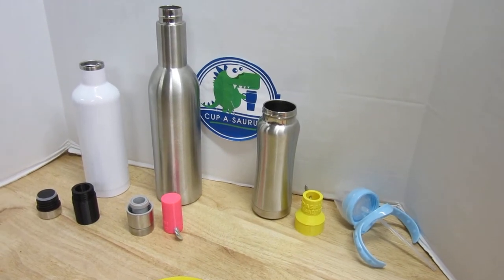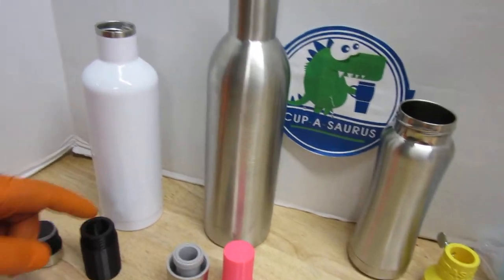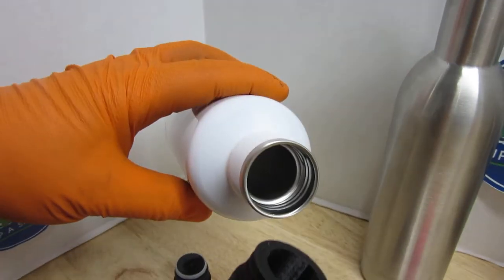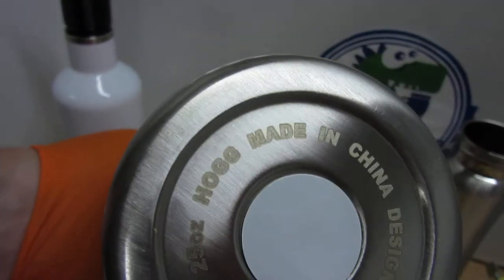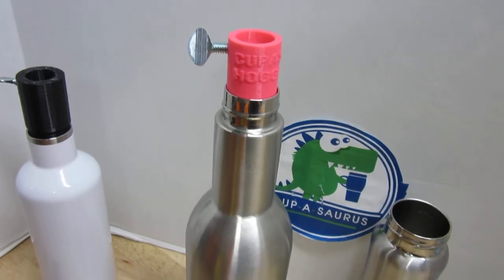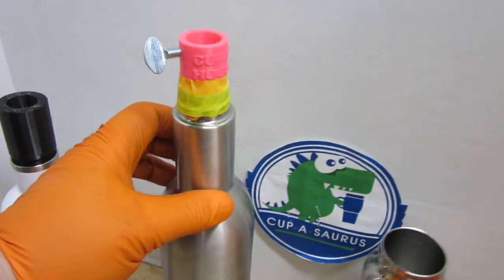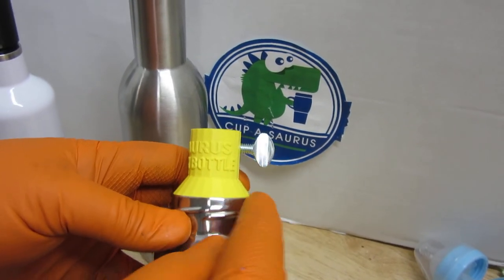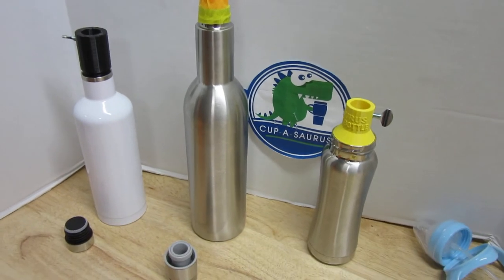HOGG Wine 25oz - HOGG Baby Bottle Adaptors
Explanation of threaded vs slip adaptors.  HOGG Baby Bottle and Wine Bottle Adaptors